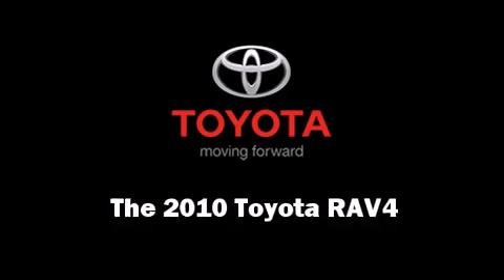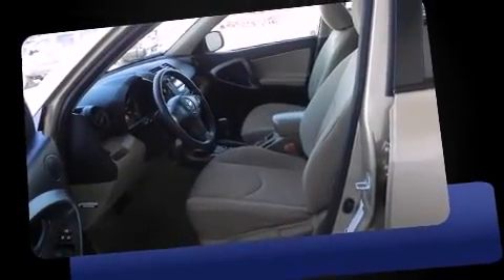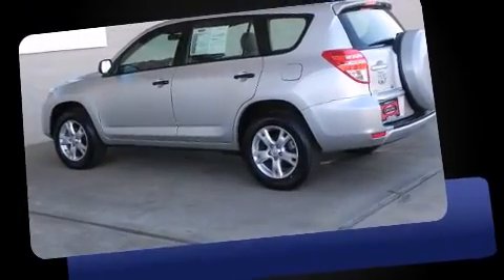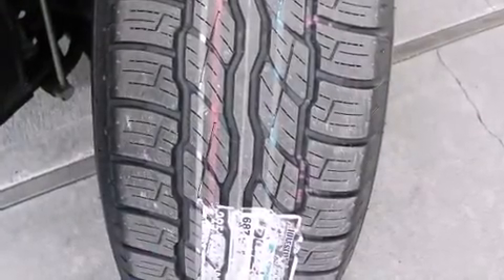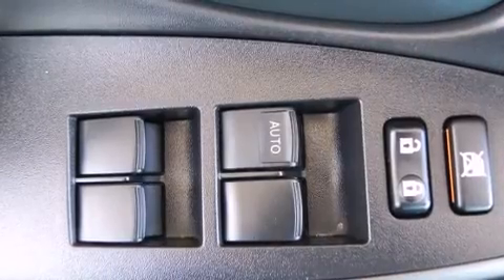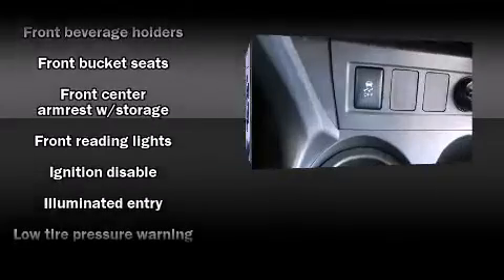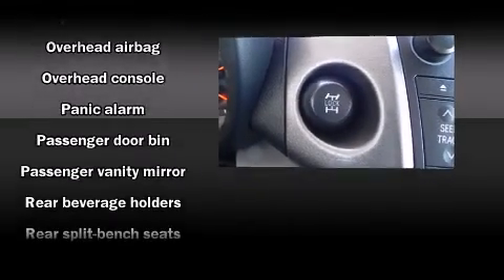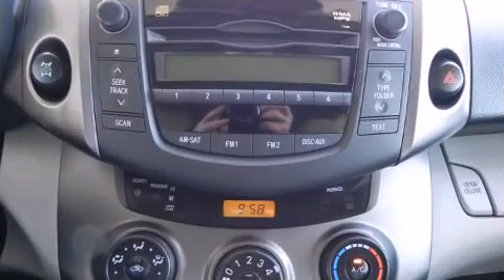2010 Toyota RAV4 in Aurora, CO 80012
444 S Havana St.

Take command of the road in the 2010 Toyota RAV4. With fewer than 50,000 miles on the odometer, this 4 door sport utility vehicle prioritizes comfort, safety and convenience. Under the hood you'll find a 4 cylinder engine with more than 170 horsepower, providing a smooth and predictable driving experience. Four wheel drive allows you to go places you've only imagined. Top features include cruise control, a tachometer, an outside temperature display, telescoping steering wheel, skid plates, remote keyless entry, an overhead console, and power windows. Premium sound drives 6 speakers, providing you and your passengers a sensational audio experience. In the event of a rollover collision, side curtain airbags provide additional protection for outboard seated passengers. It also arrives with a Carfax history report, indicating just one previous owner. We pride ourselves in the quality that we offer on all of our vehicles. Please don't hesitate to give us a call.